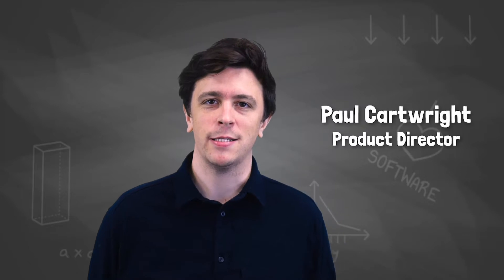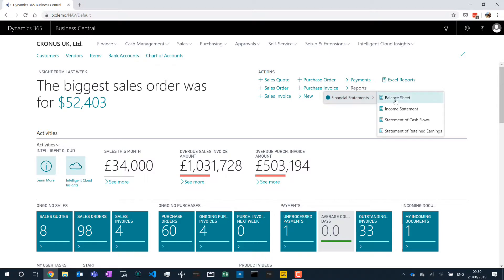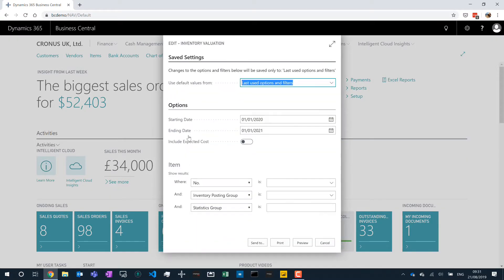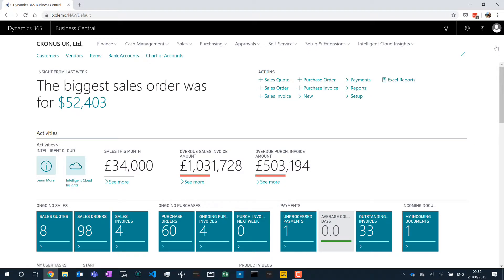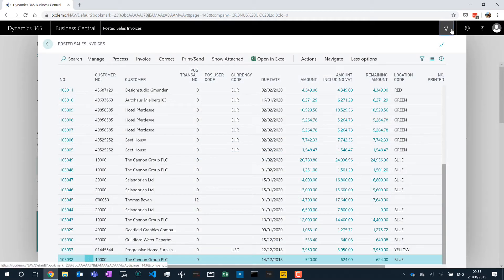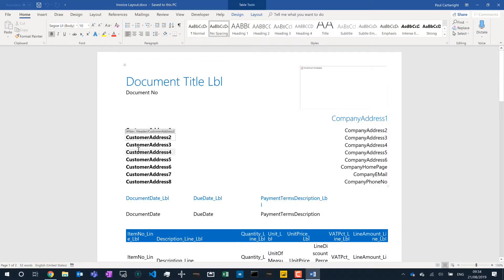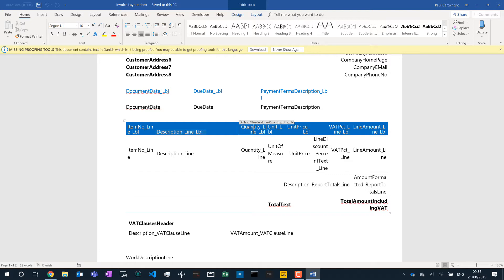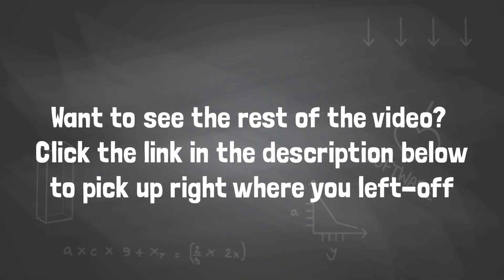Knowledge Session - Standard Reporting in Dynamics 365 Business Central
In this Knowledge Session, we will look at the tools built into Business Central as standard that can aid your reporting journey. We will show you how to get your users accessing the data they need to make reporting easier, faster and using the standard functionality already available in Dynamics 365 Business Central. That will include standard reports, Word report layouts and the new Excel report functionalities. We also cover the under-utilised account schedules functionality, as well as how your role centre can become the hub of information for getting your users access to valuable data when and where they need it.

As well as this, at The NAV | 365 People we have developed a wealth of applications ready to extend the functionality you have at your fingertips. You can put the power into your users hands and give them the ability to customise their own role centres. Using our video, they will also be able to write quick and easy reports to get access to the information they want, when and where they need it.